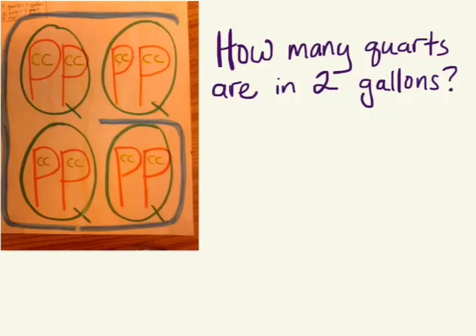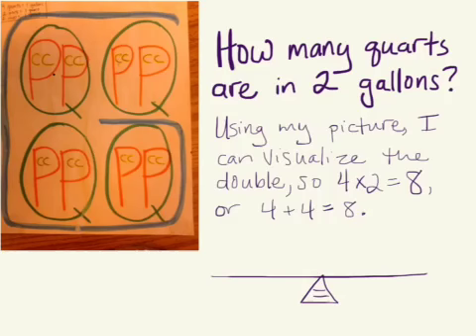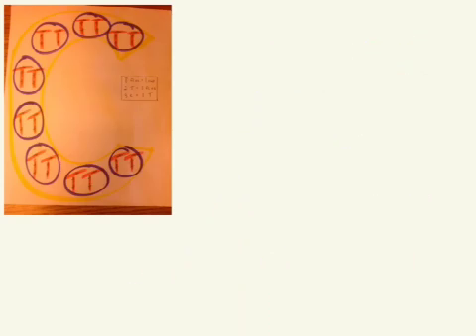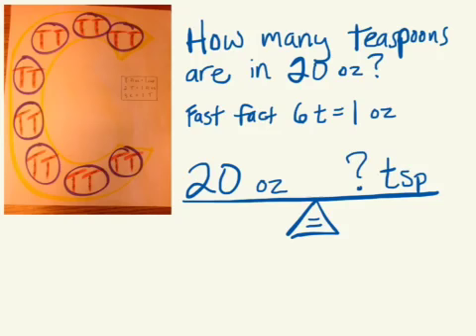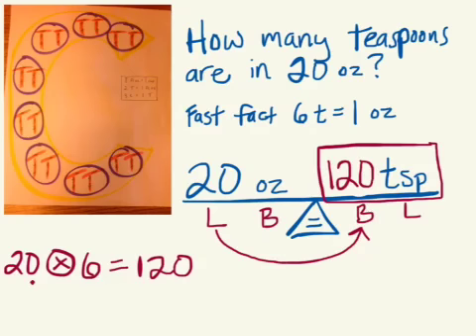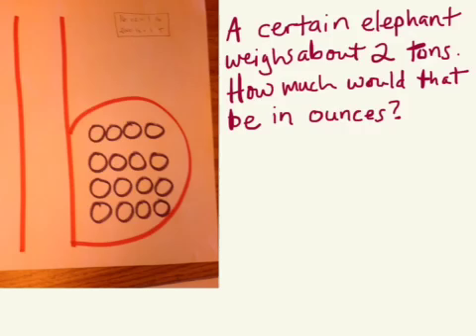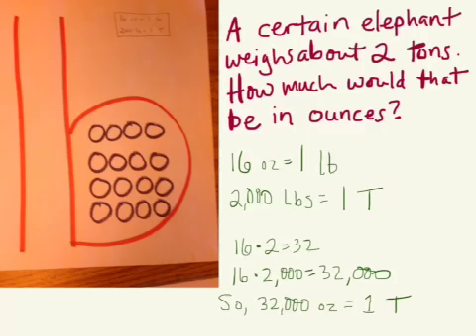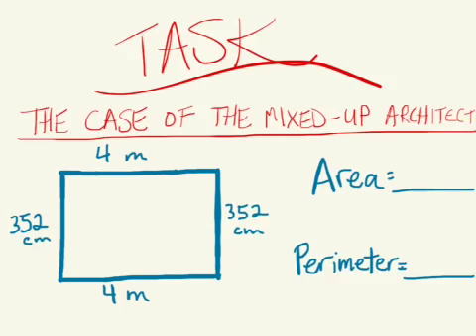More fun with "Big-Littling"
measurement conversion strategies